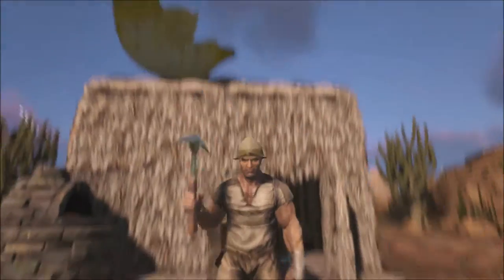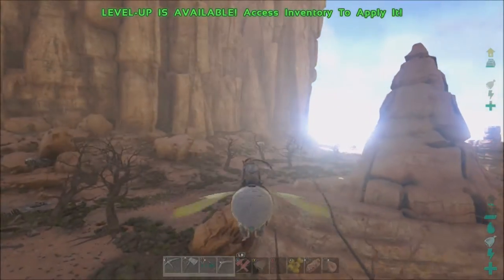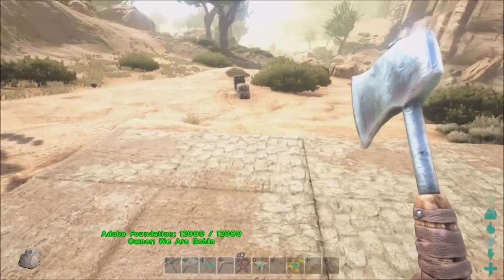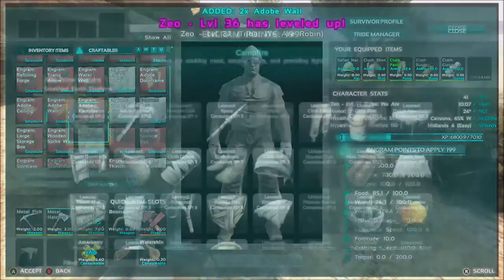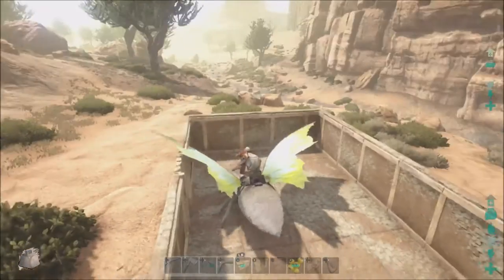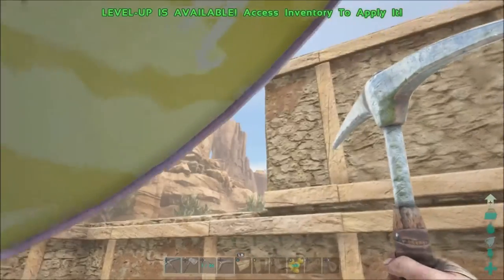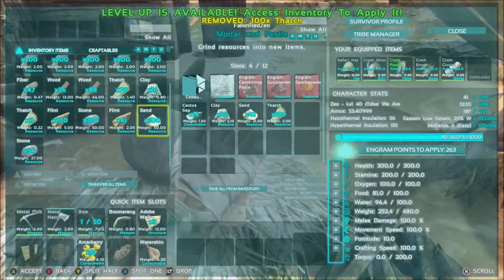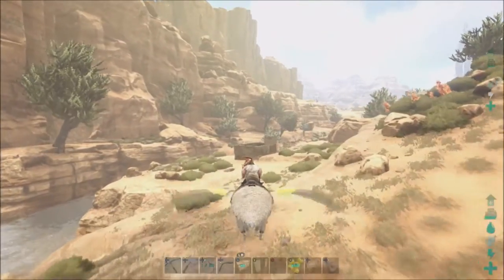ARK: Scorched Earth - Perma-Base Location! - Episode 3 [Xbox One]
Episode 3 of gameplay from ARK: Scorched Earth on Xbox One.